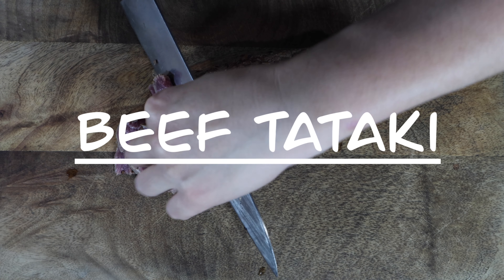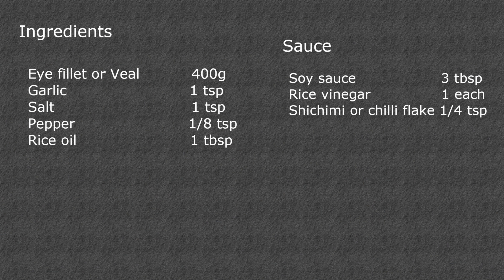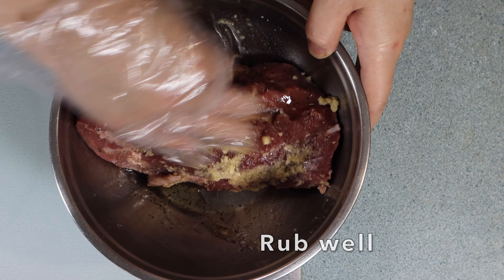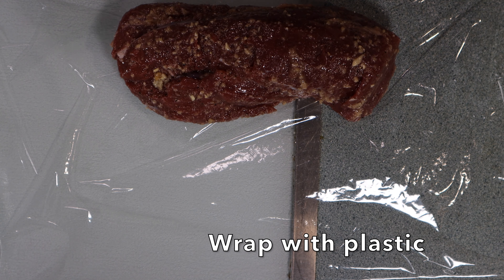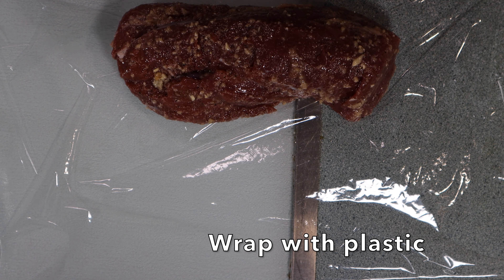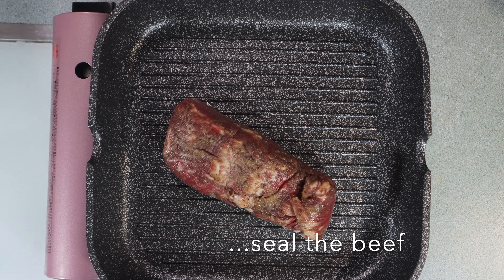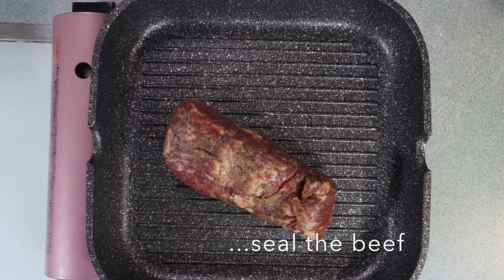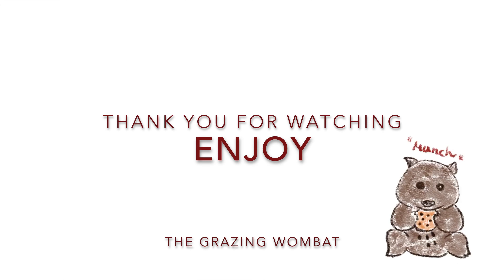Beef Tataki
Popular dish at Japanese Izakaya beef marinated garlic, salt and black pepper